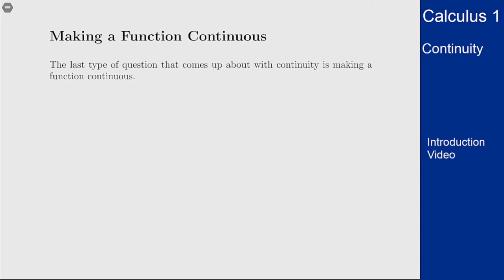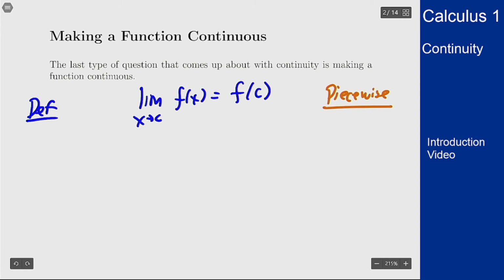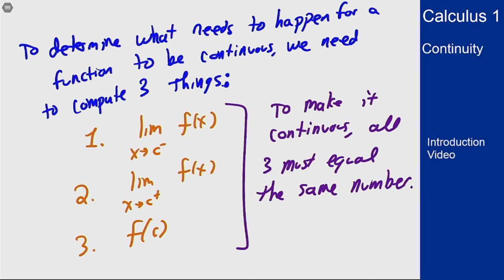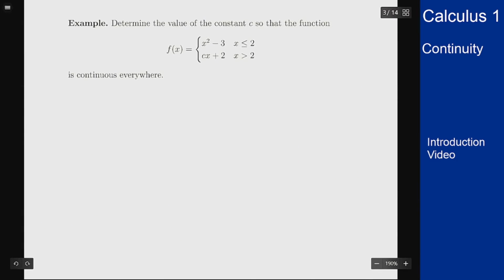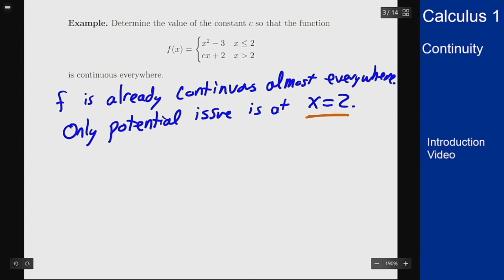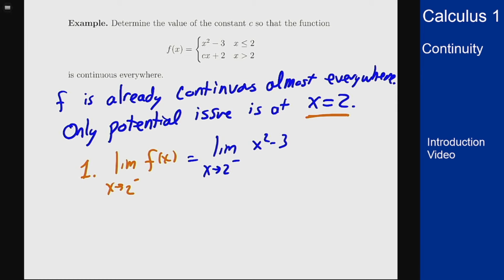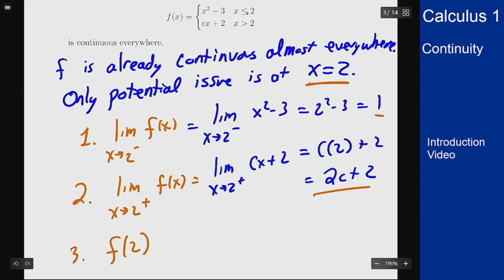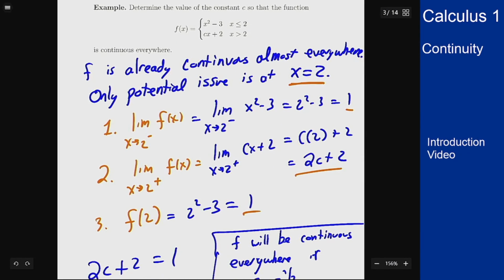Calculus 1 - Continuity - Making a Function Continuous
Video discussing the idea of choosing a coefficient to make a function continuous by satisfying the definition of a continuous function.